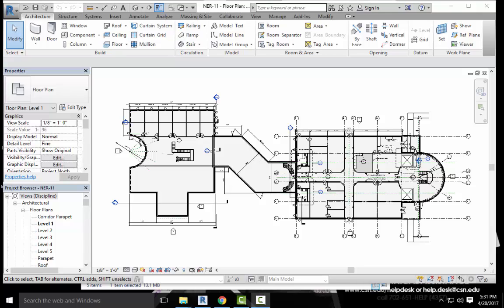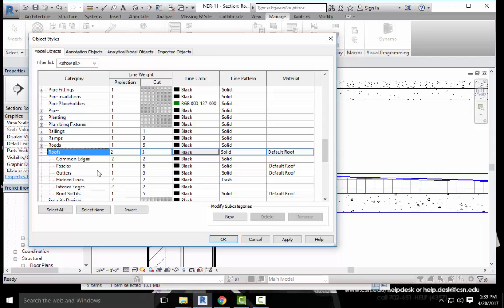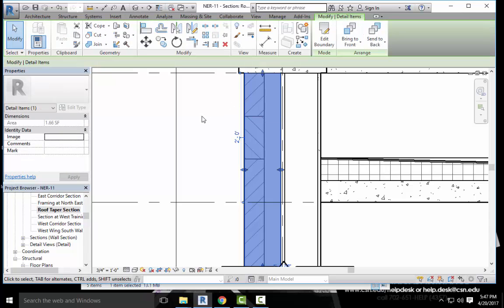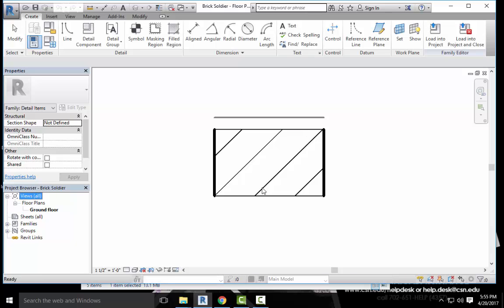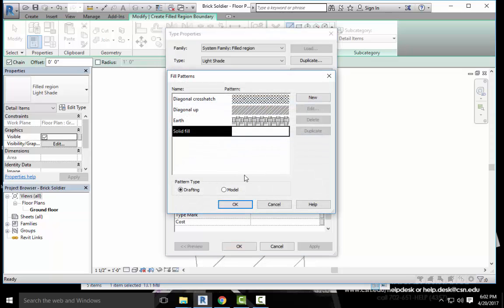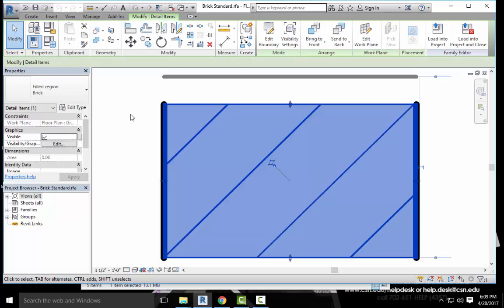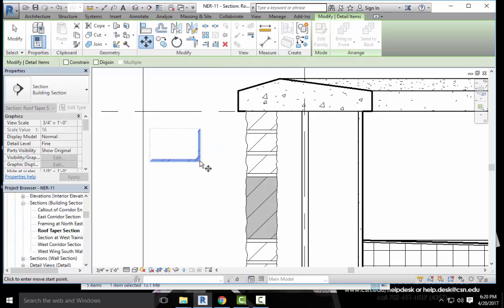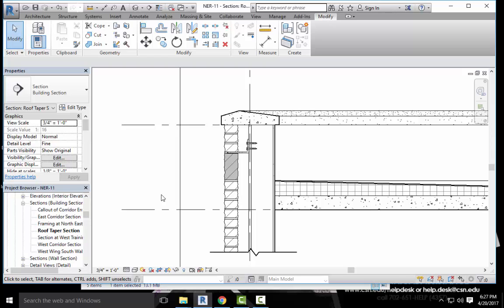Chapter 11 Video 1